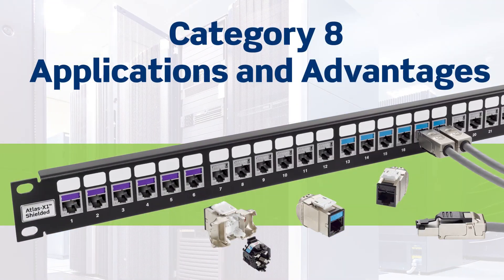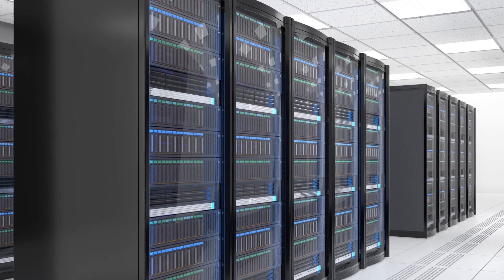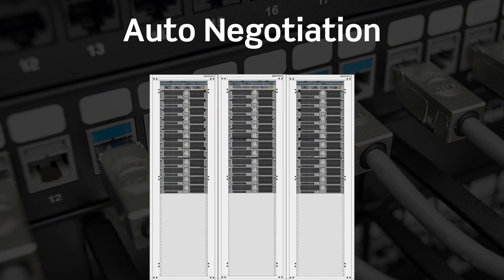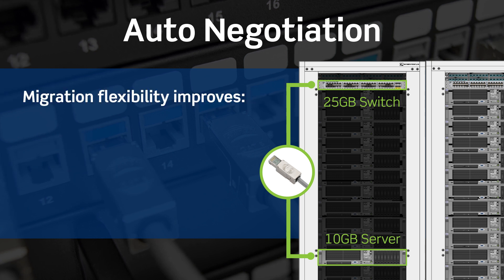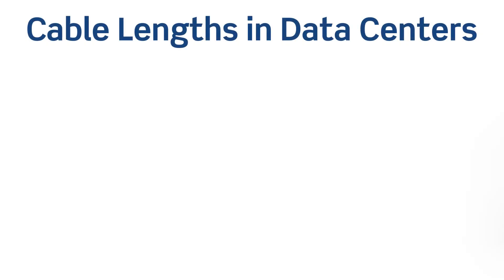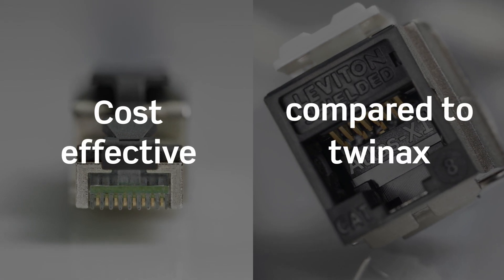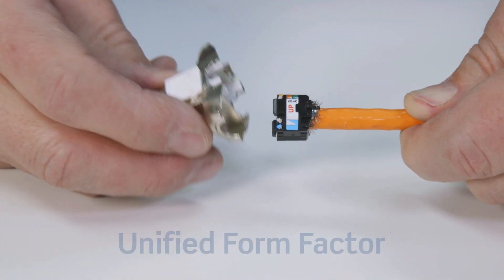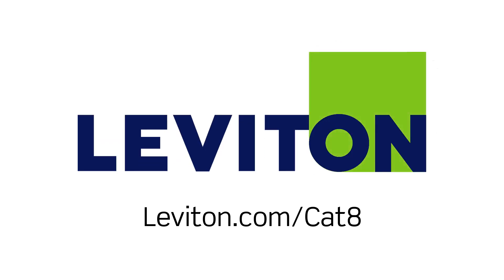Cat 8 Applications | Leviton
Leviton Category 8 cabling solutions have arrived, with the ability to support new 25/40GBASE-T networks. But what are the practical applications for Cat 8? Where will it typically be deployed? Leviton provides an overview of how Cat 8 will play a role in next generation networks.